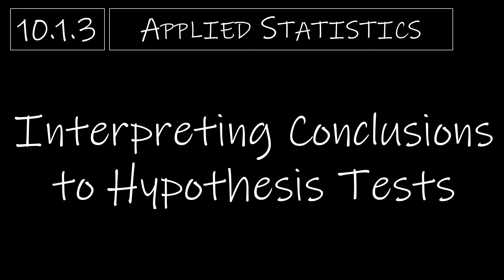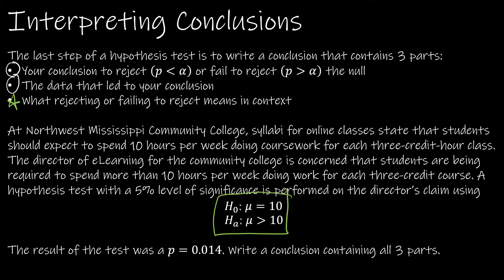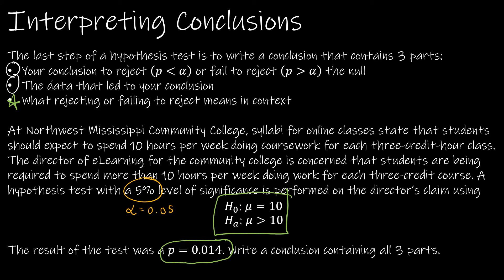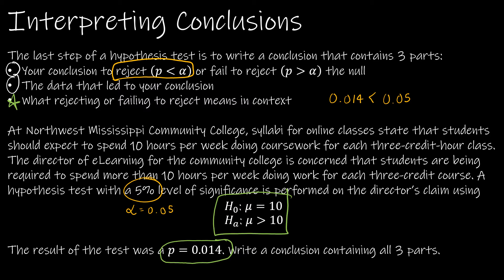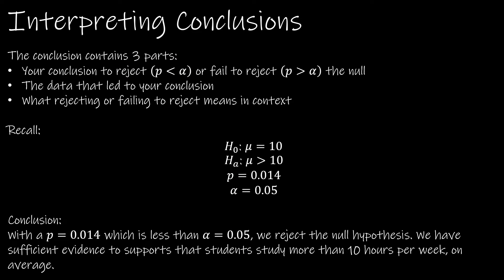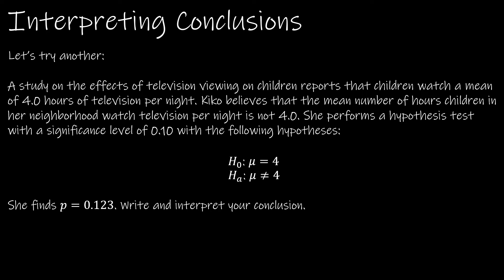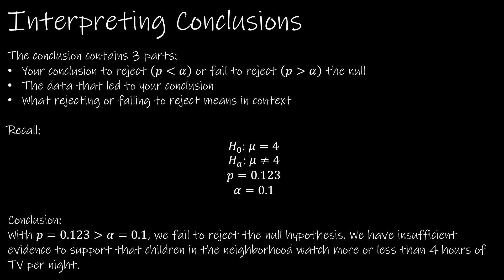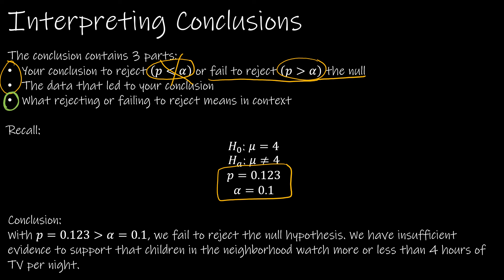Statistics - 10.1.3 Interpreting Conclusions to Hypothesis Tests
The most important part of statistics is being able to interpret your solution. We need to answer the question, "So what?!". What does your solution mean in the context of the situation. Be sure you understand the content of this video. If you don't, ask questions!!

0:00 Intro
0:07 Interpreting a "Greater Than" Alternative Hypothesis - Reject the Null
3:06 Interpreting a "Not Equal To" Alternative Hypothesis - Fail to Reject the Null
4:59 Up Next